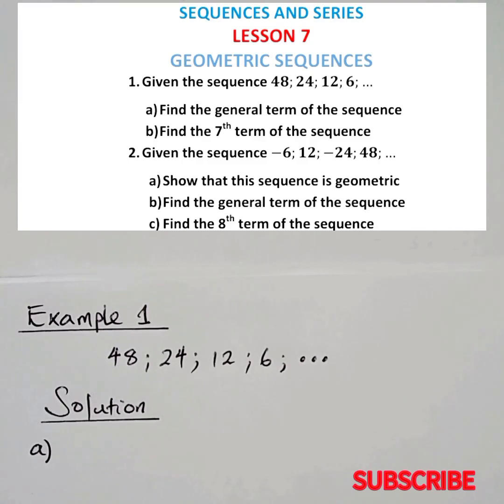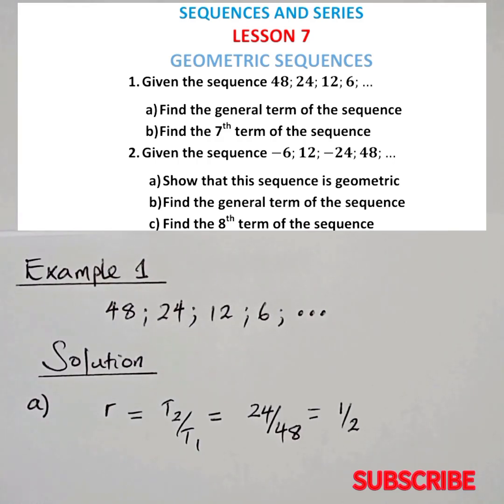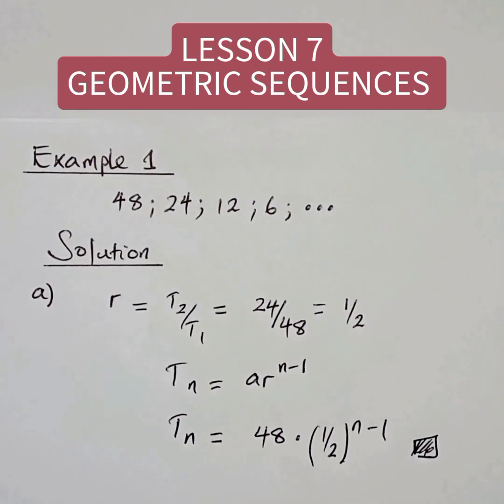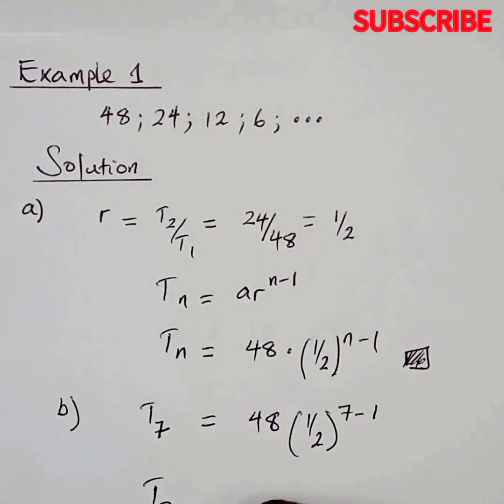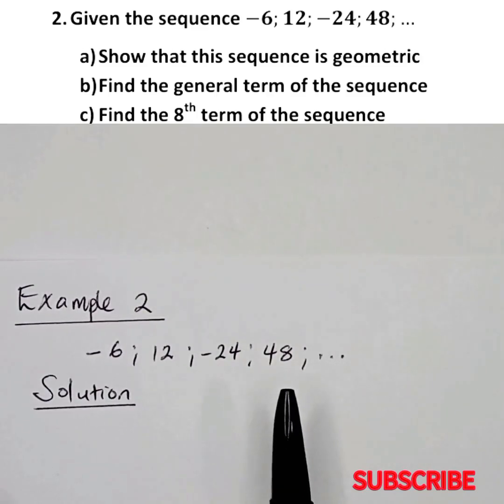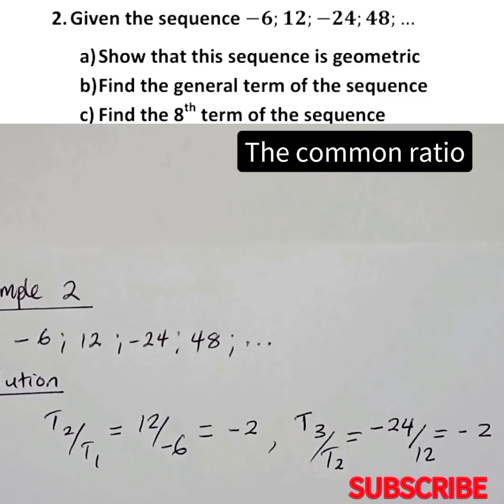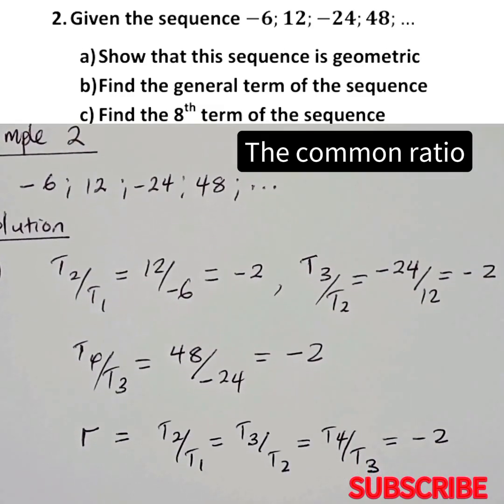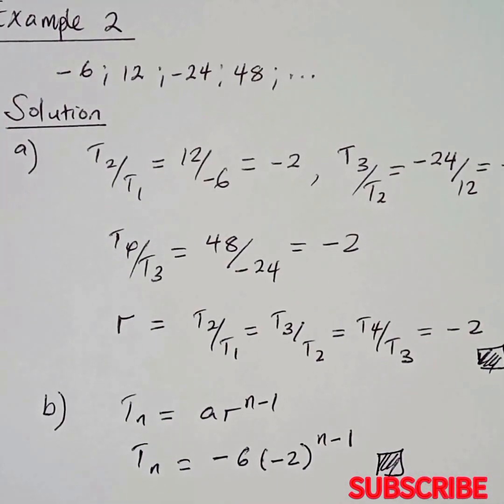How to find the general term of a Geometric sequence: Sequences and series LESSON 7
The general formula for terms in a Geometric sequence was found in this maths lesson on sequences and series. The first term and the common ratio were used to find the general term of a Geometric sequence. The other question asked to show that the given sequence is Geometric. This maths tutorial on Geometric sequence answered questions such as how to find the general term of a Geometric sequence, how to show that a sequence is Geometric.